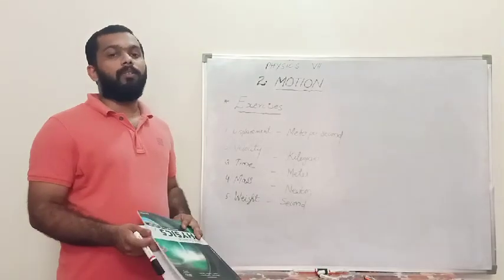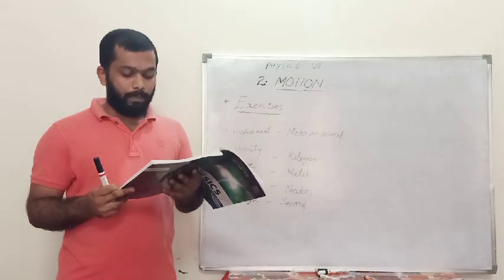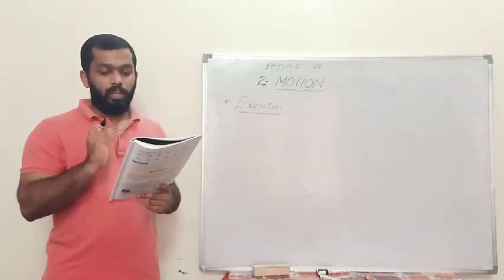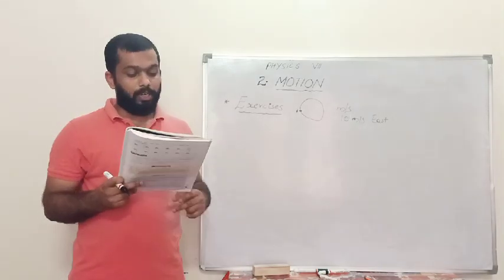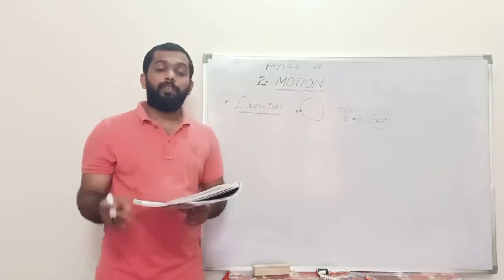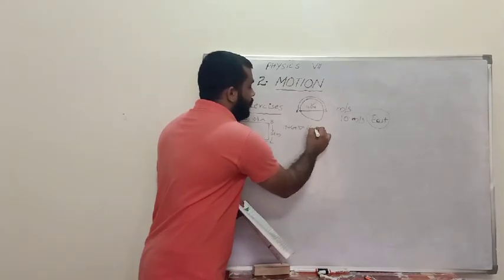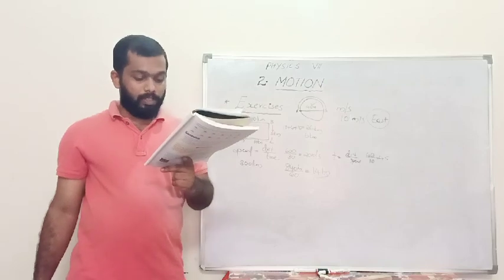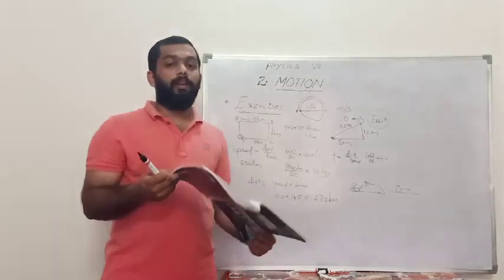Mr Jis Zacharias Class 7 Physics Lesson 2 Exercise 14/05/2020